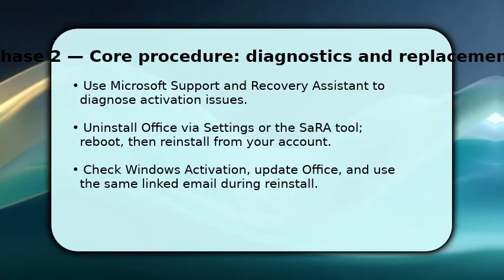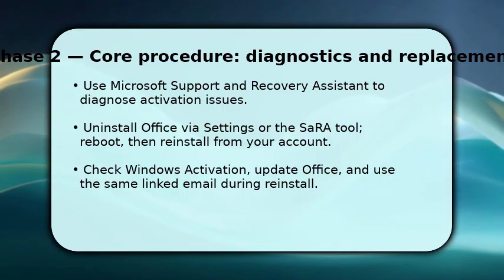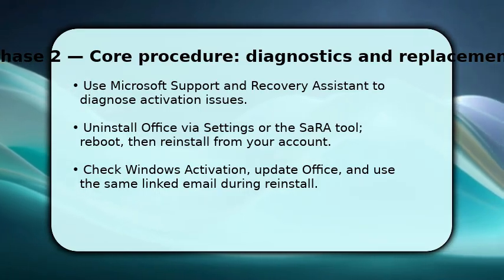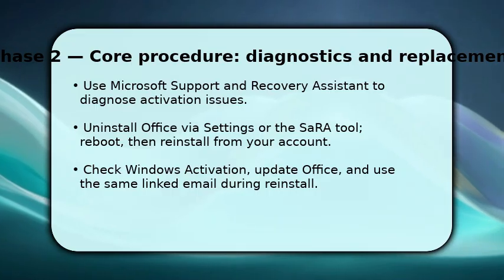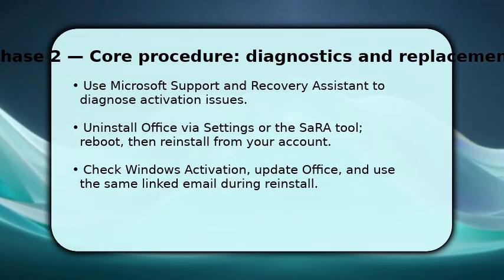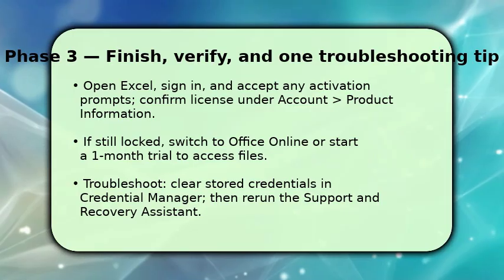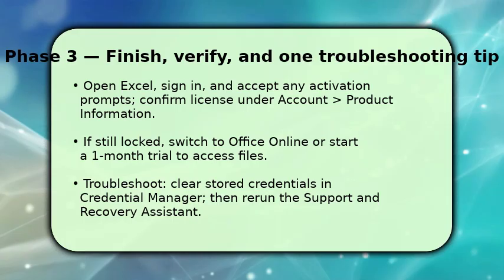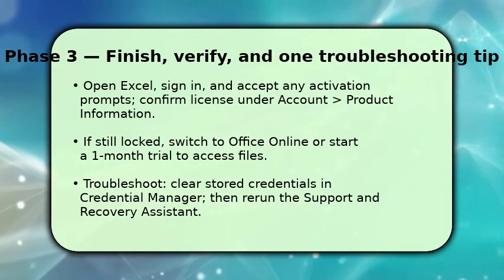How to Fix Excel Without Product Key - Easy Guide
How to Fix Excel Without Product Key - Easy Guide | 🔒 Surfshark VPN Deal — Stay private and secure. $1.99/mo + 3 Months Free ▸

Discover the simple steps to unlock and fix Excel without a product key in this comprehensive guide. Learn how to bypass activation barriers, troubleshoot common issues, and restore your spreadsheet functionality with ease.

fix excel, without product key, unlock excel, troubleshoot excel, spreadsheet function